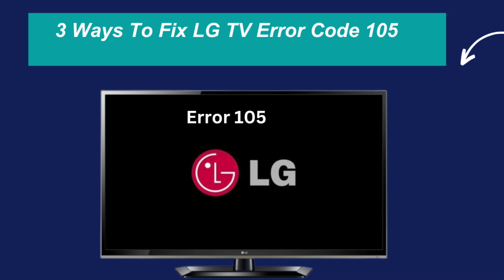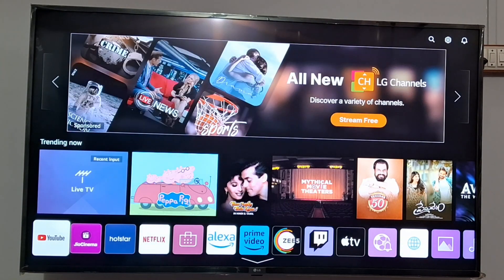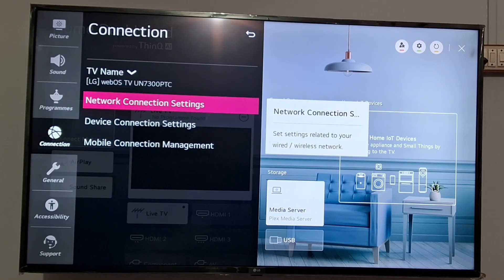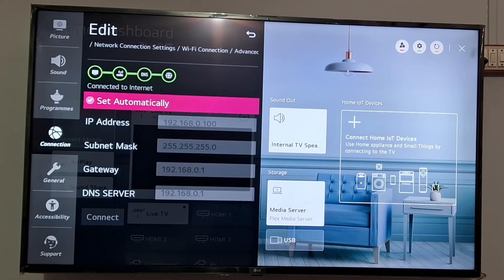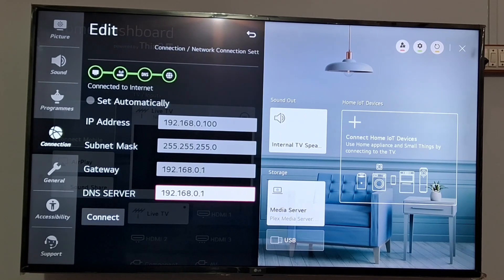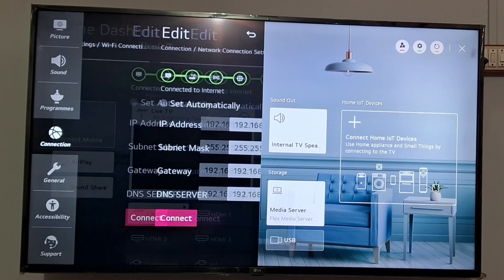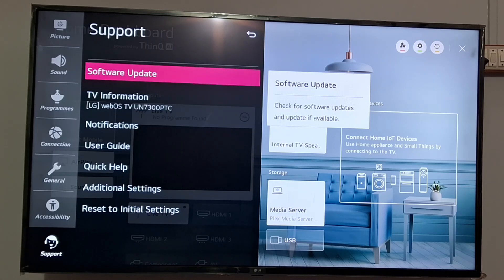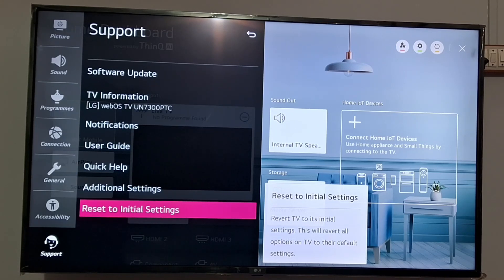3 Ways To Fix LG TV Error Code 105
Step – 1:- Change DNS Settings

• All Settings
• Connection
• Network connection settings
• Wi-Fi Connection
• Advanced Wi-Fi Settings
• Edit
• Uncheck “Set Automatically”
• Enter IP Address, Subnet Mask, Gateway and DNS Server as per your internet service provider and click on Connect

Step – 2:- Software Update

Step – 3:- Reset Factory Settings